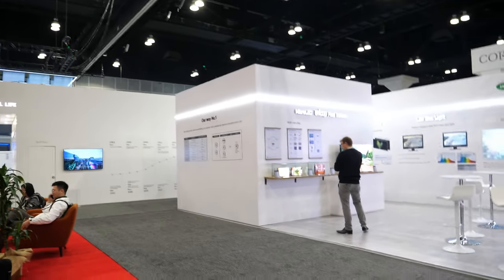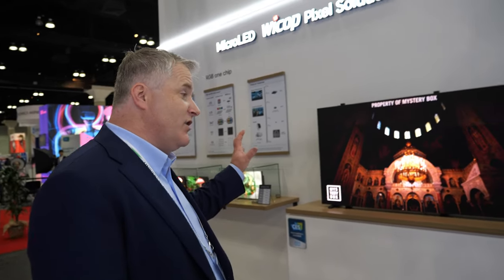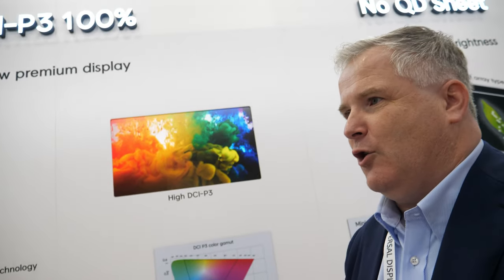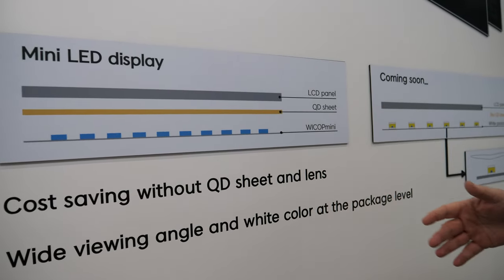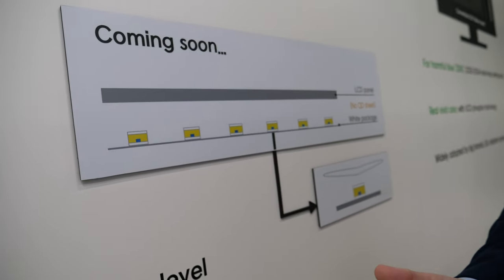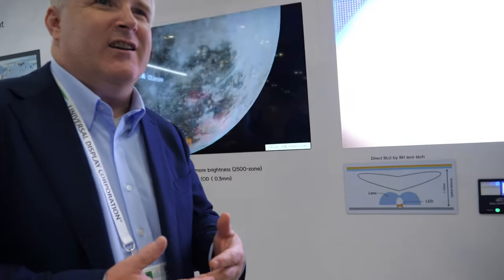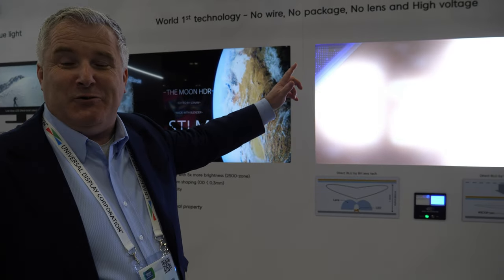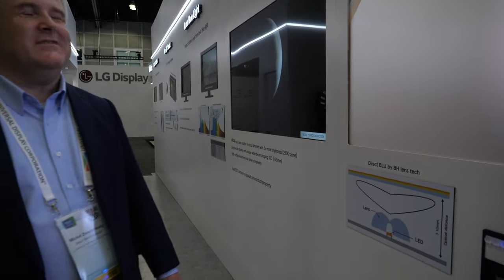Seoul Semiconductor at Display Week 2023 shows Micro LED and Mini LED, 163" micro LED display & more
Seoul Semiconductor is a Korean company that specializes in manufacturing LEDs for the display market, for automotive, general illumination, specialty lighting. It is the fourth-largest LED manufacturer globally. In this video from Display Week 2023 in LA, Michel Zwanenburg, responsible for display sales and marketing at Soul Semiconductor, introduces the company and its products. They showcase their micro LED technology, which features a vertical RGB pixel layout that allows for individually controllable colors and creates full-color spectrum images. The micro LEDs have a pixel pitch of 200 by 200 microns, and when combined, they can achieve a 163-inch 4K display. The vertical technology ensures consistent color angles and is particularly useful in virtual production for movie studios. Seoul Semiconductor also presents a 163-inch 4K display that is suitable for virtual production environments. They discuss the challenges of achieving accurate color reproduction and maintaining pitch consistency between display blocks. The technology is currently used by movie studios to create realistic backgrounds without shooting on location. Seoul Semiconductor expects it to take a few more years before 163-inch 4K displays become available for regular consumers due to resolution and cost considerations. They also preview a display solution that provides full DCI P3 coverage, offering more vivid colors for content creators. The company is working on reducing blue light in displays to minimize eye fatigue and improve user experience. They demonstrate a mini LED technology that removes the quantum dot sheet, resulting in thinner and more cost-effective displays. This technology is ideal for automotive displays and reduces blue light sensitivity. Seoul Semiconductor is a world leader in mini LED solutions and supplies major brands in the market. They are also exploring micro LED technology for mass production and plan to be involved in the field in the future.

- world's cheapest international money transfer, currency exchange and debit card for traveling - Donate to me to my Wise account at (or send me a YouTube Thanks or Super Chat during live stream) If you donate something to me if you want I can mention you in my next video together with some message you may have or something you would like to advertise for, can be your social media account, your website or whatever you want. Value for value 😁